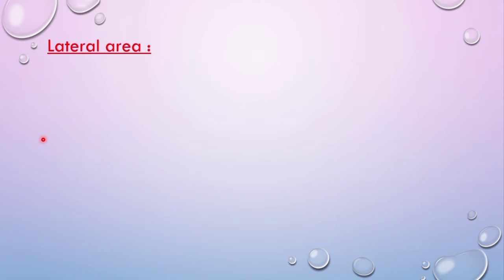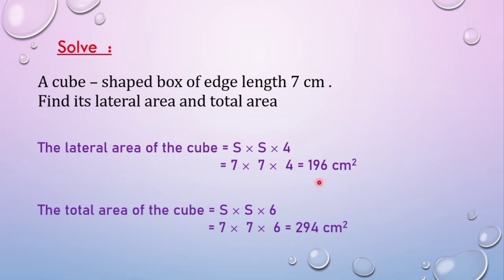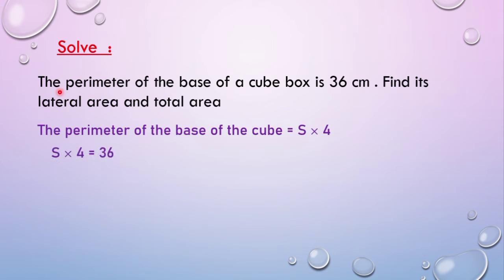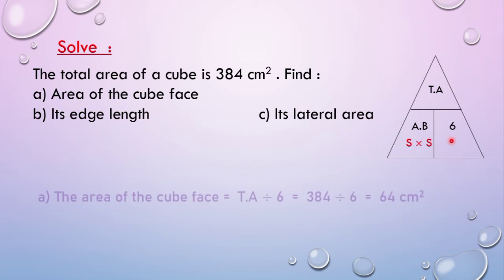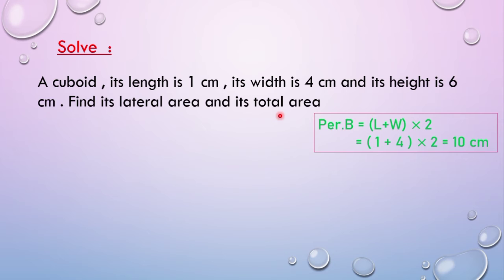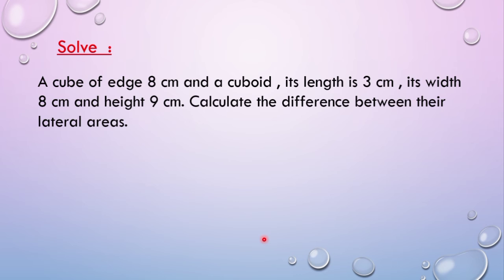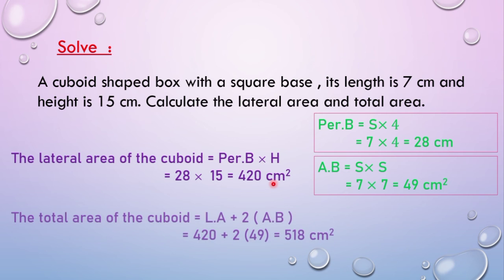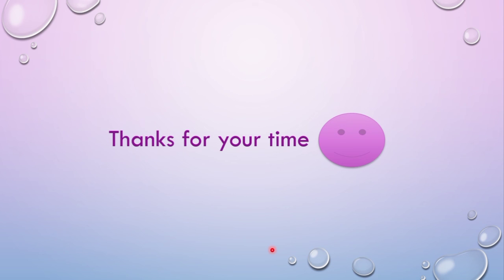Grade6 - math - lateral area and total area of cube and cubied